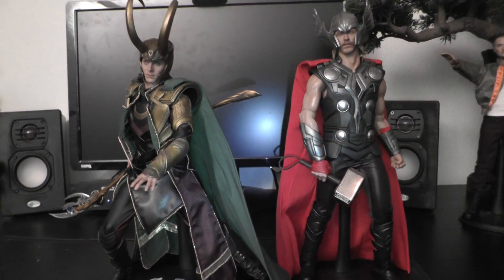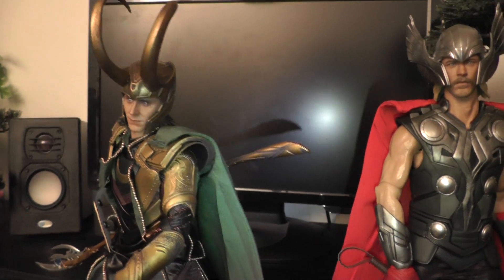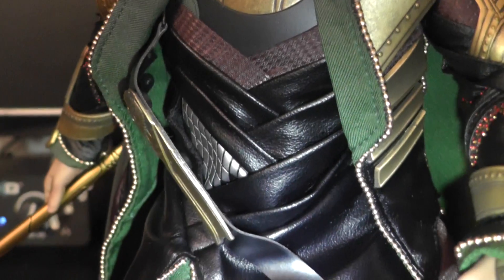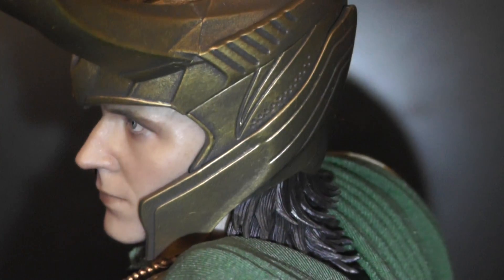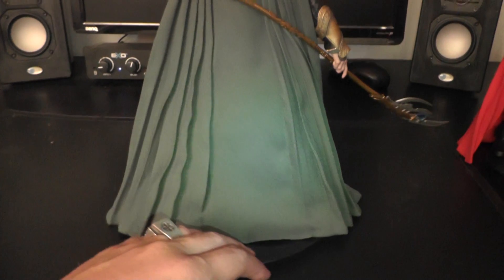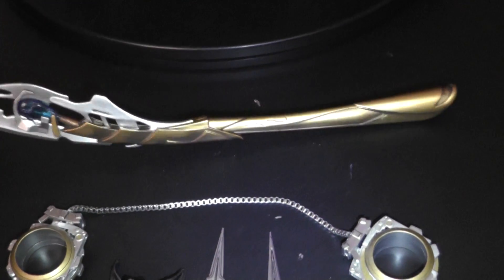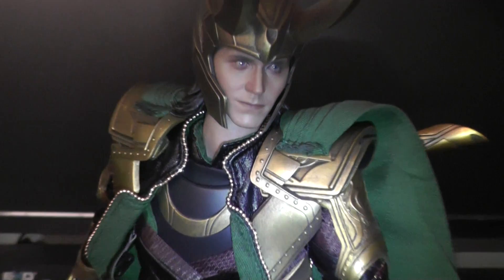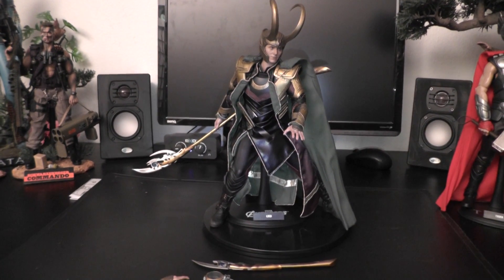Hot Toys Loki figure review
best figure in the Avengers line so far. Astonishing and costly outfit, just beautiful and certainly worth every cent.